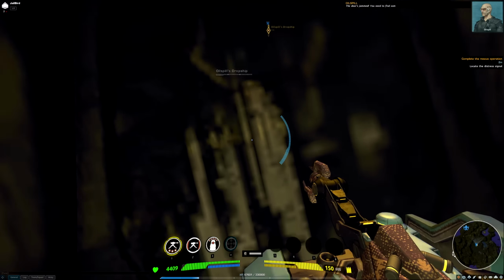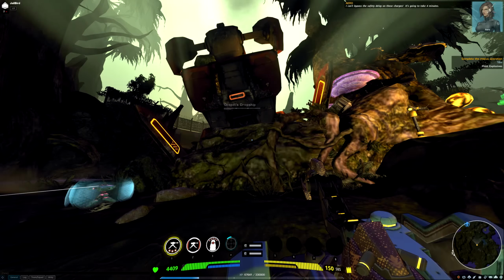Firefall early access - Saving oilspill instance 1440p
Quick look at firefall a mmofps/tps that went into early access on the 15th of july on Steam after couple of years of closed/open beta.